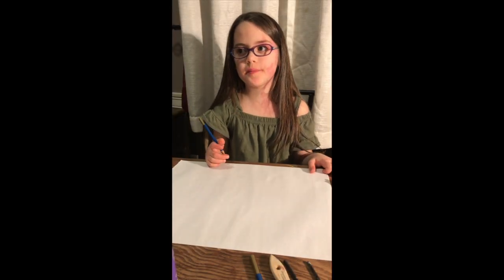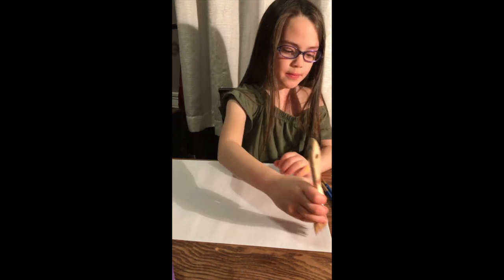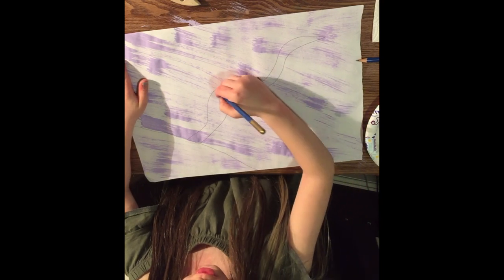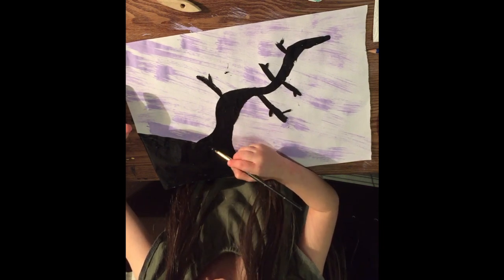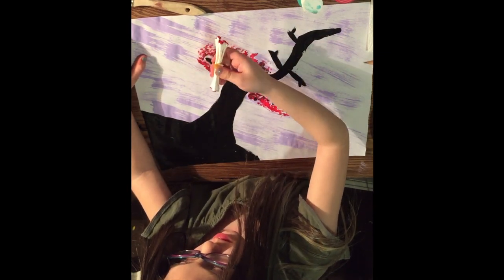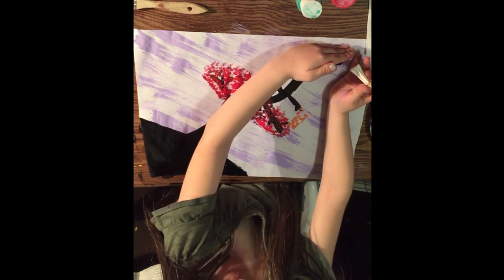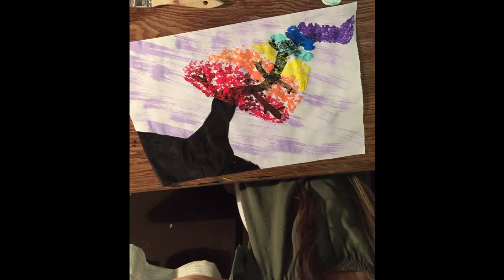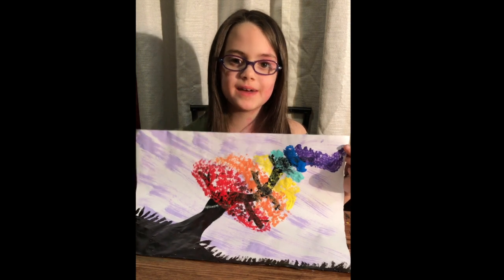Bailey's Art Adventures - Painting a Rainbow Tree - Tutorial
Art tutorial teaching how to paint a rainbow tree.